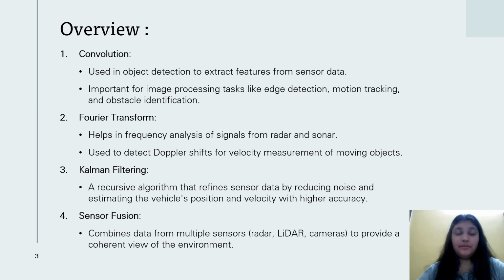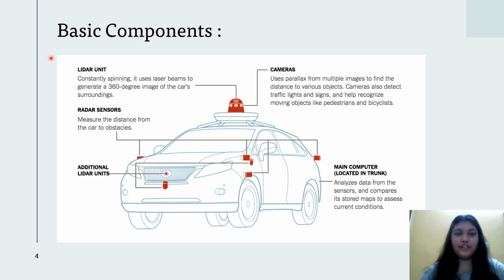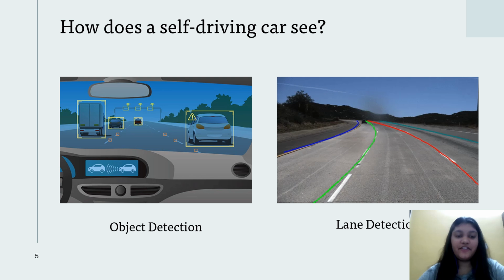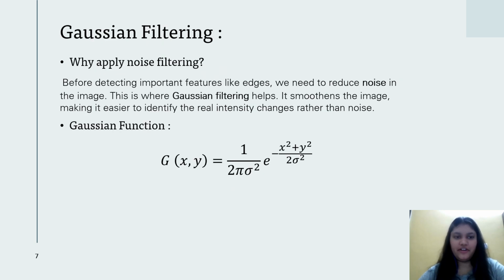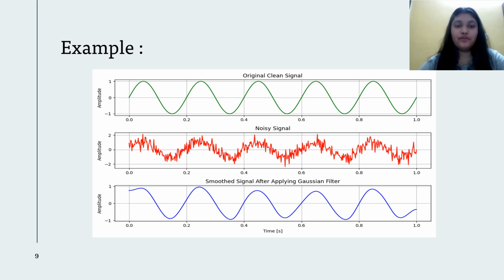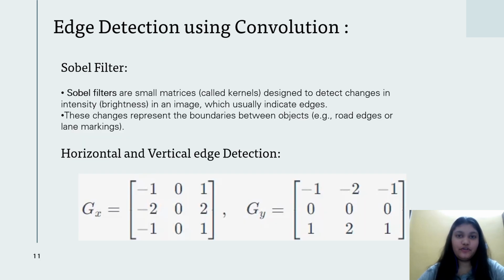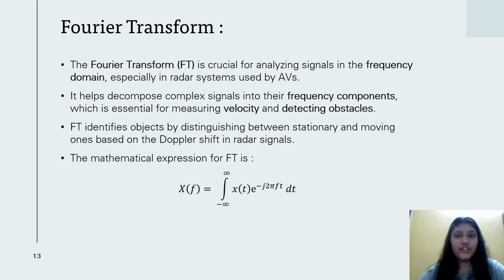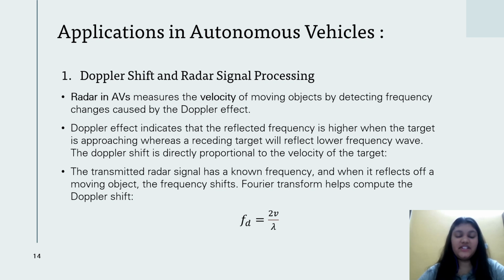Signal Processing in Autonomous Vehicles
Khushi Agarwal
Topic - Signal Processing in Autonomous Vehicles